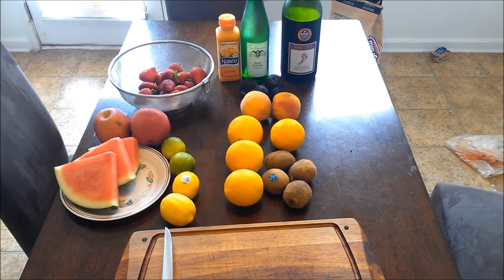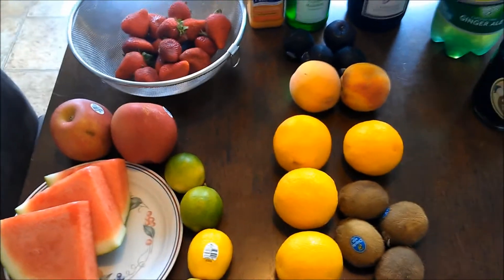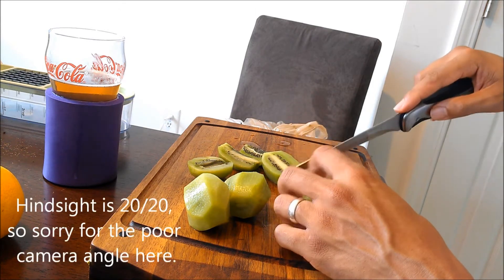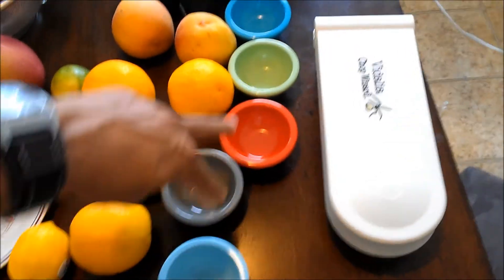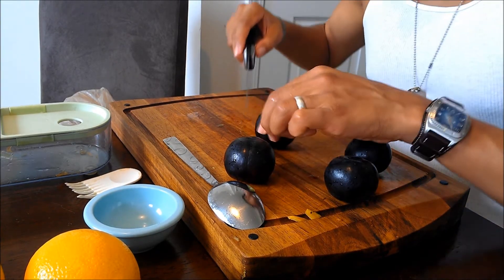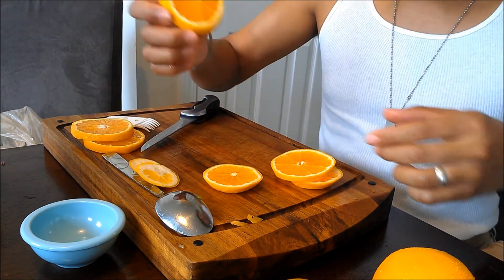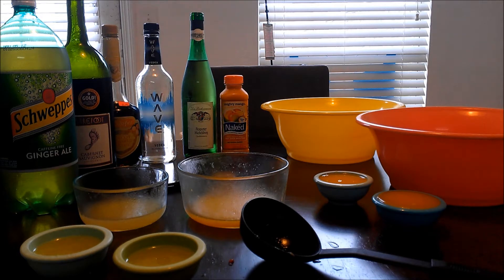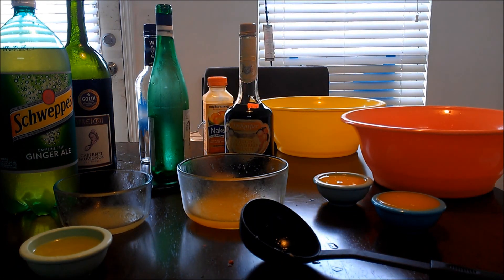Sassy Summer Sangria PT1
This is the first part of a Sangria recipe that I made which my fiance, neighbors, and myself really enjoyed.